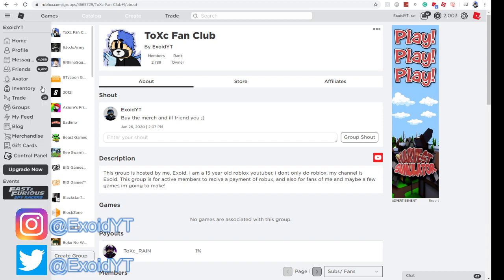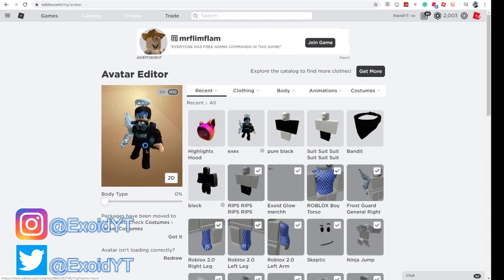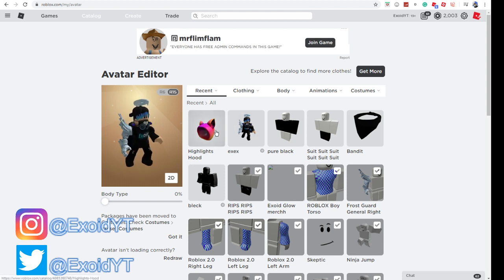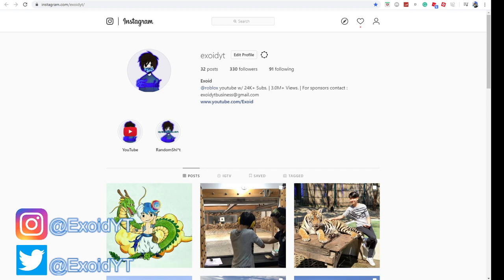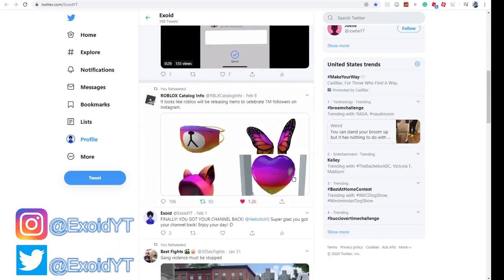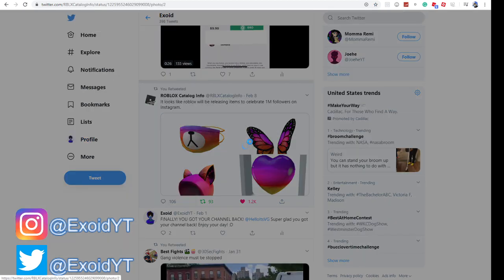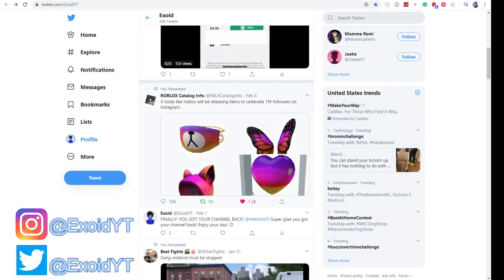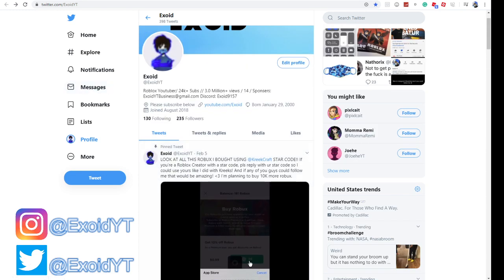*FEBRUARY 2020* NEW ROBLOX PROMO CODE! *NEWEST* [Roblox]